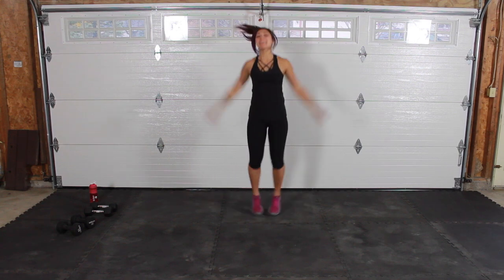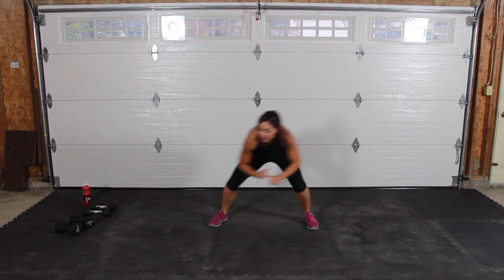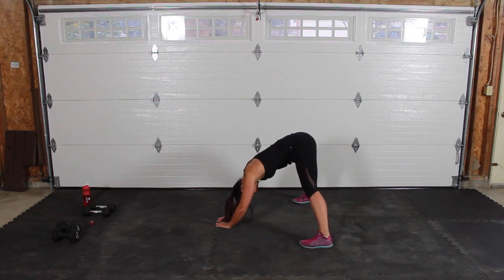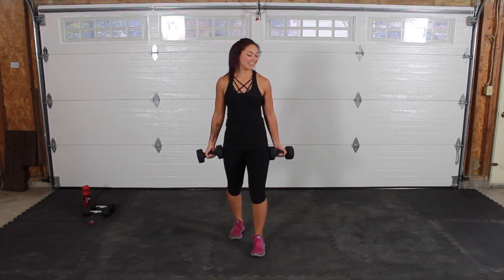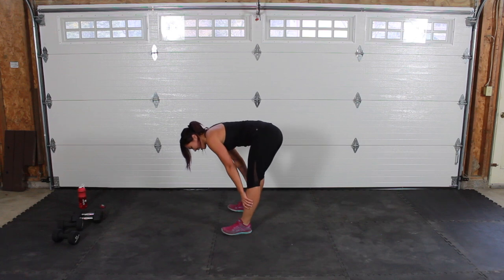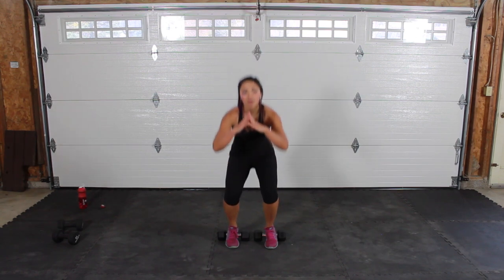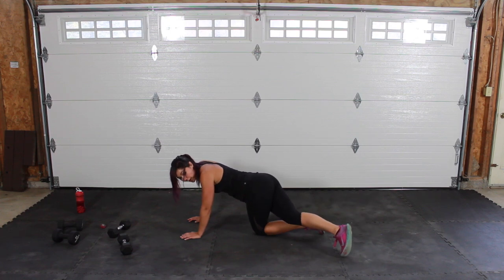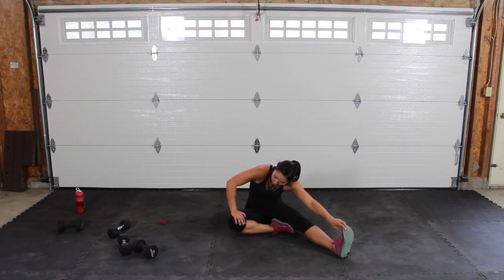30 Minute FUN Cardio, Strength & Abs Full Body Home Workout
30 minutes of cardio, strength & abs right at home! We're using dumbbells and bodyweight to crank out an awesome, quick and effective workout! RAWWRRRR!

MY WORKOUT EQUIPMENT & MORE: ▸

Workout Breakdown:

Equipment Used:
Dumbbells

50/10

1) Side Slip + Arms Up Jump
2) 4 Running Man Burpee
3) Single Leg/Arm Curl + SL Deadlift (L)

4) Single Leg/Arm Curl + SL Deadlift (R)
5) V-Push-Ups
6) Curtsy + Standing Splits (alt)

7) Skater + SL Squat
8) 4 Bear Crawl Forward/Back
9) Alt Bicep Curls

10) 10 High Knees + 4 Seal Jacks
11) Side Raise + 4 Sec Negative
12) Knee Up/Side Skips (L)

13) Knee Up/Side Skips (R)
14) Frog Hip Mobility Squats
15) Side Lunge + 2 Switch Lunges

16) Wide Rows
17) DB Swing + Shoulder Throw Over
18) Elevated on DB Squats

19) Squat Jump + 2 Pulses
20) Downdog + Spider
21) Rollback + 2 Half Burpees

22) Table Top SL Rainbow Lifts (L)
23) Table Top SL Rainbow Lifts (R)
24) Frog Booty Work

25) Side Plank Dips (alt)